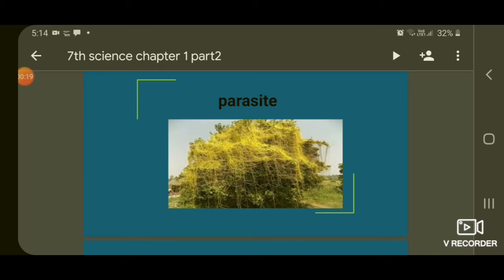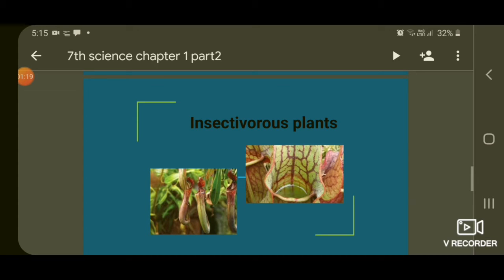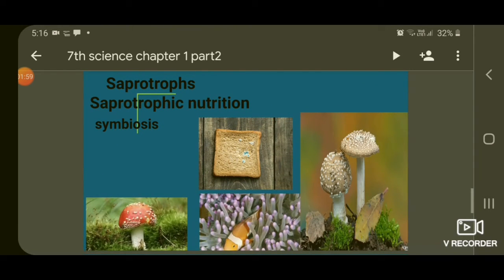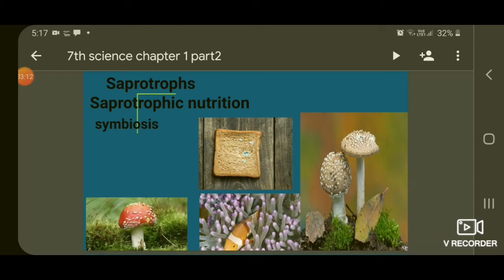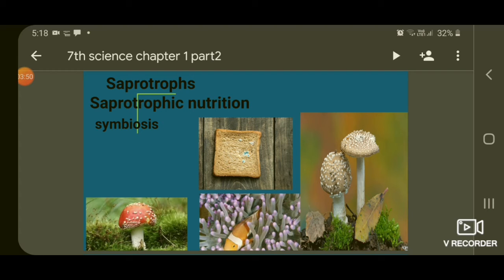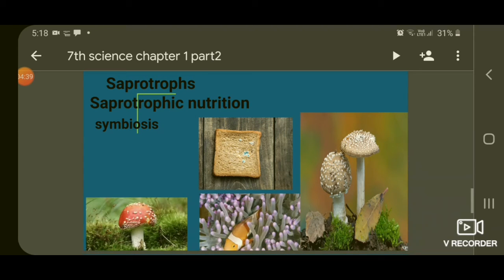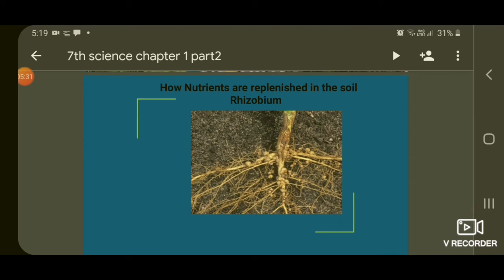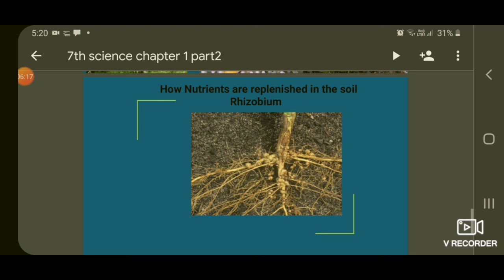7th science:Lessonno1:part 2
This is all about parasites and sapropytes